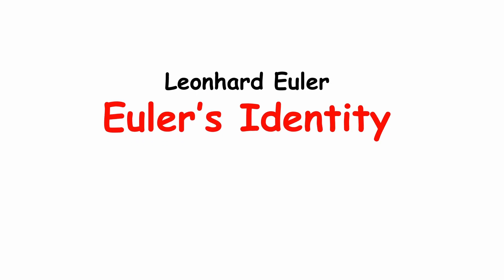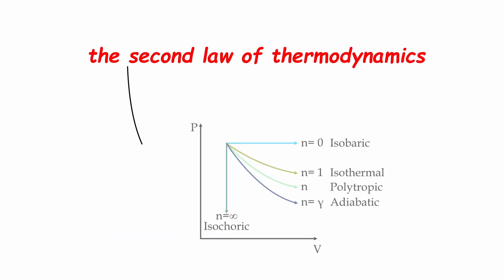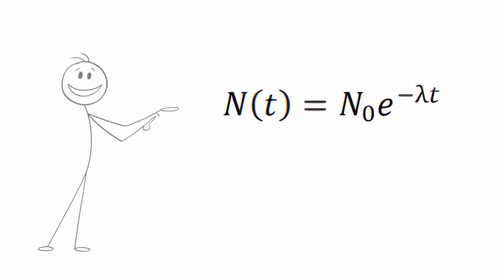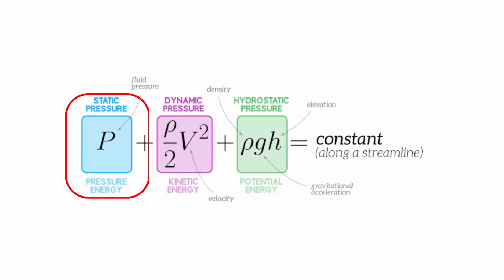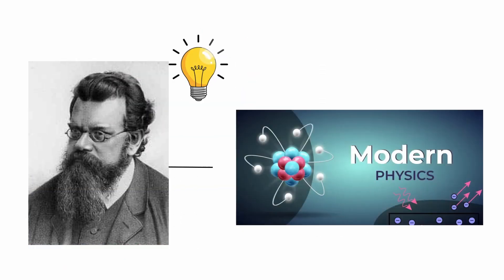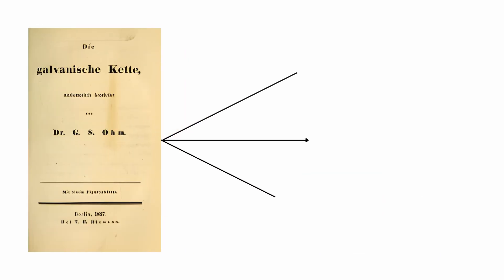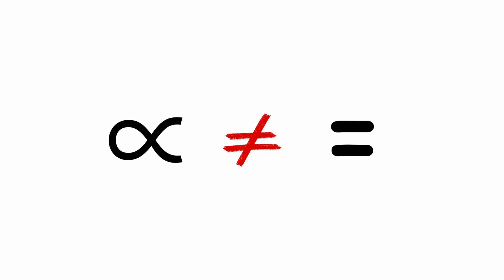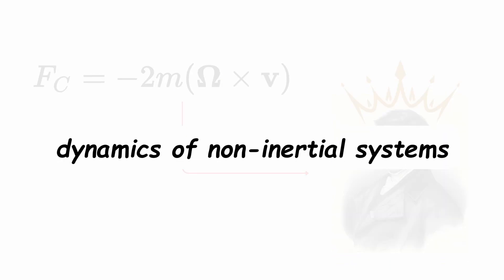Every Math Problem that Made Someone Famous (pt. 2)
Timestamps:
0:00 Leonhard Euler, Euler’s Identity
1:15 Rudolf Clausius, Second Law of Thermodynamics
2:38 Marie Curie, Law of Radioactive Decay
3:55 Daniel Bernoulli, Bernoulli’s Equation
4:52 Ludwig Boltzmann, Entropy Equation
6:04 James Joule, First Law of Thermodynamics
7:09 Georg Ohm, Ohm’s Law
8:01 Johannes Kepler, Third Law of Planetary Motion
9:15 Gaspard-Gustave Coriolis, Coriolis Force